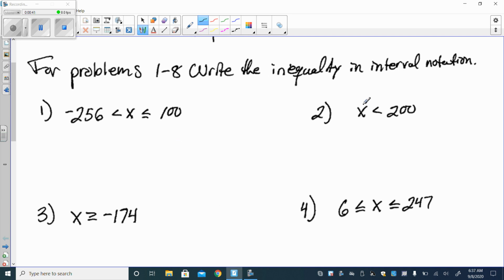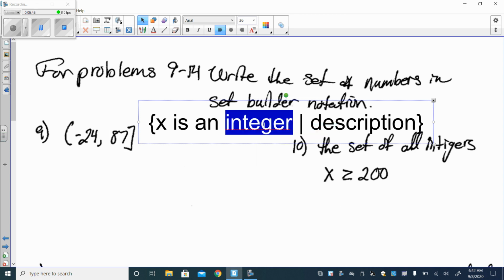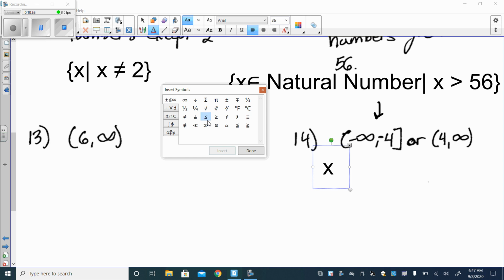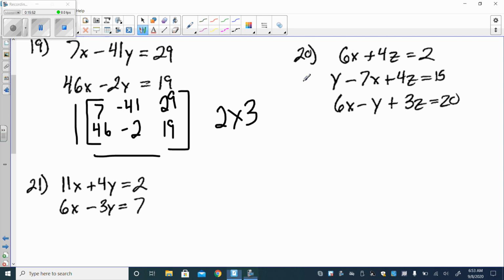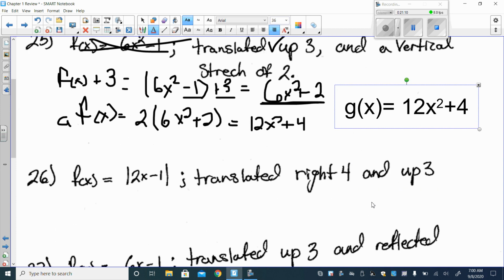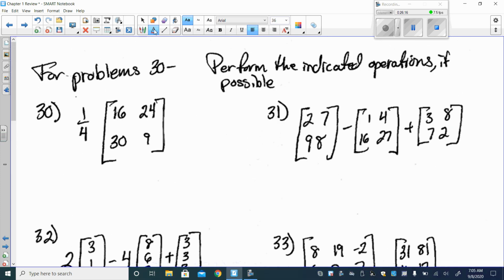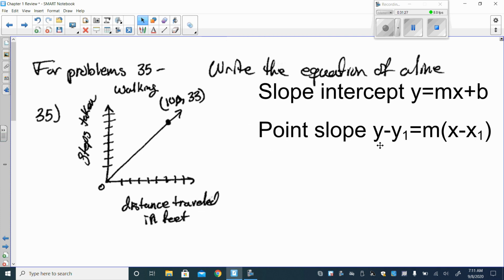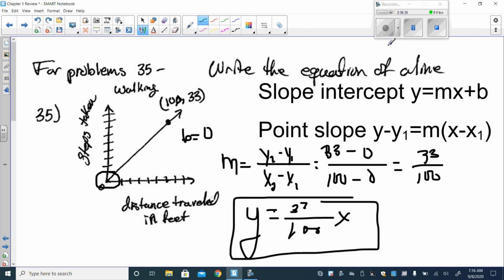Algebra 2 Chapter 1 Review